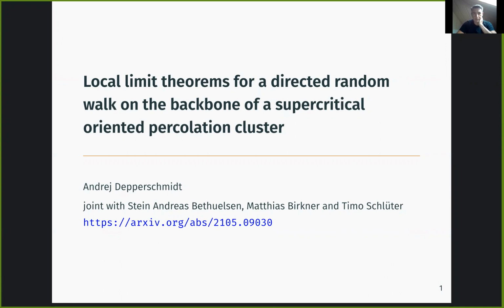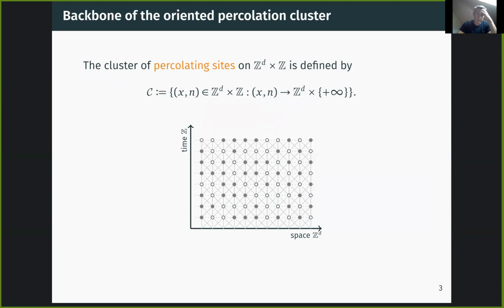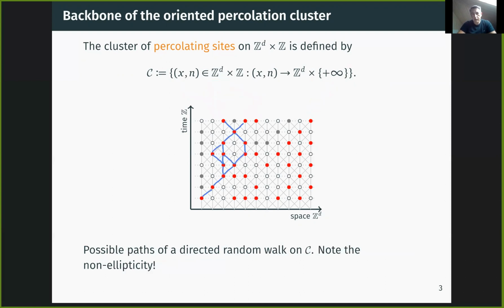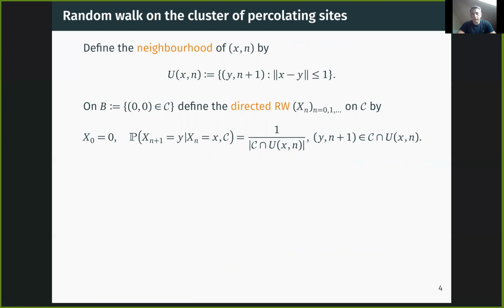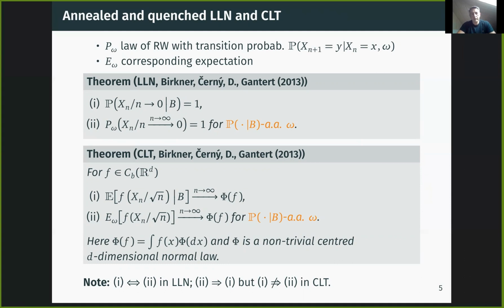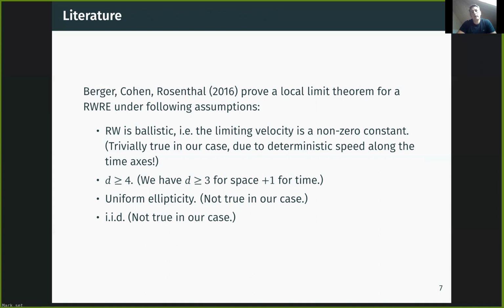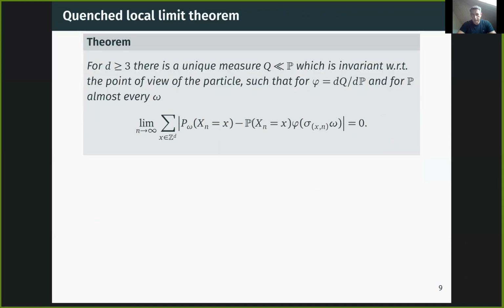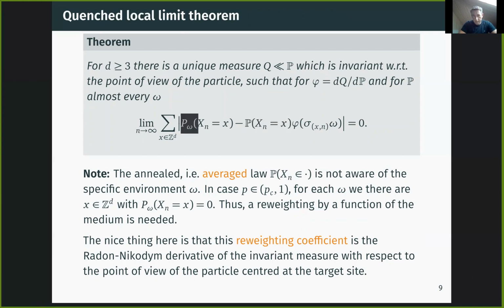Andrej Depperschmidt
Andrej Depperschmidt: Local limit theorem for random walk on oriented percolation